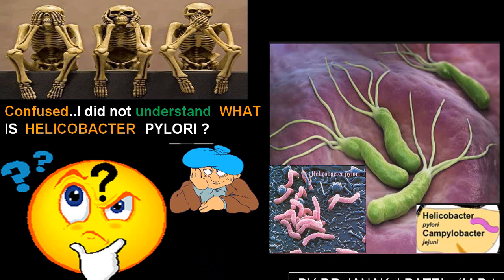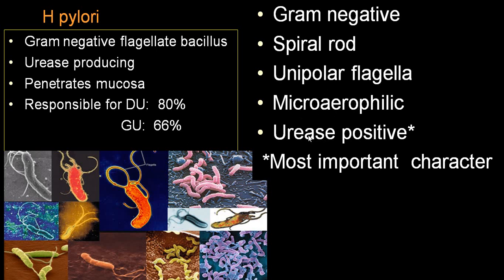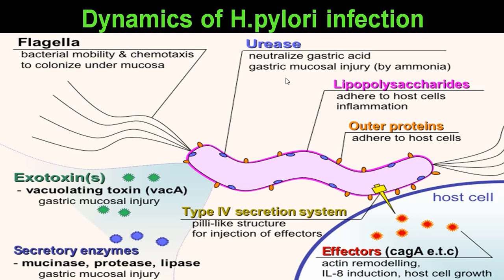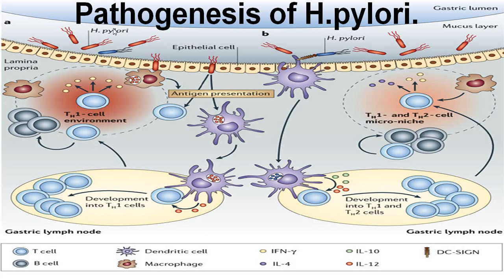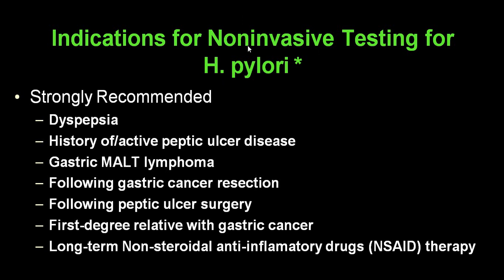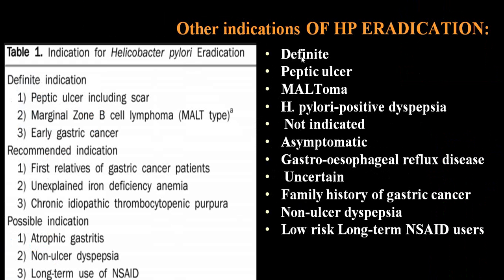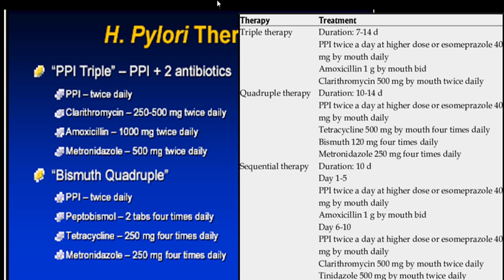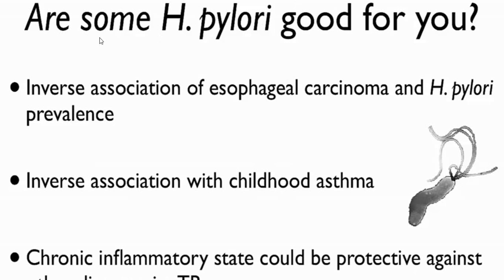HELICOBACTER PYLORI 4TH YR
H PYLORI INFECTION IS PRESENT IN ALMOST 50% OF WORLD POPULATION.CHRONIC INFECTION BY H.PYLORI CAN END INTO GU,DU,GASTRIC CANCER,AND GASTRIC LYMPHOMA OR MALTOMA.